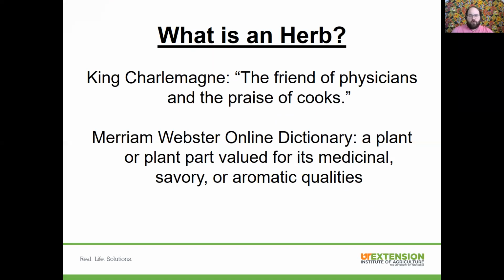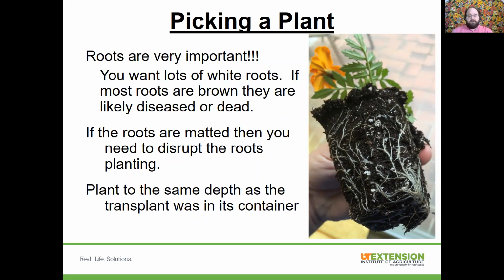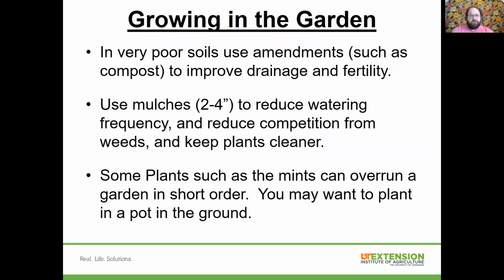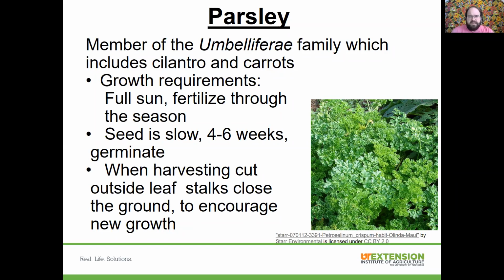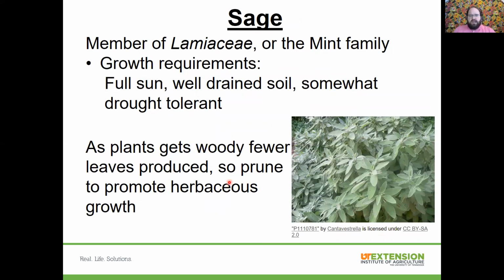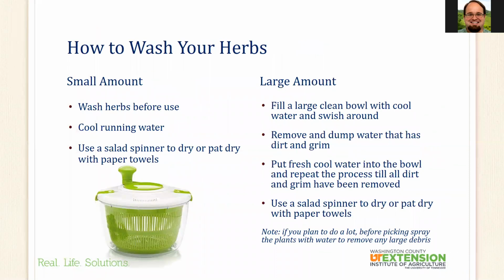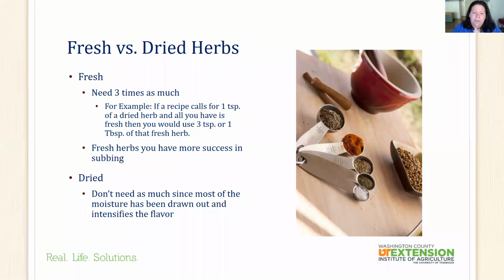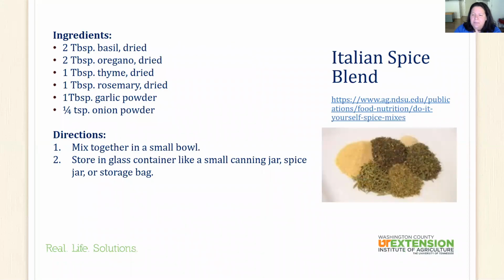Herb Thyme: Garden to Table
Join UT Extension Washington County, Adam & Elizabeth, as they discuss the basics of growing herbs and cooking with herbs in Herb Thyme: Garden to Table.